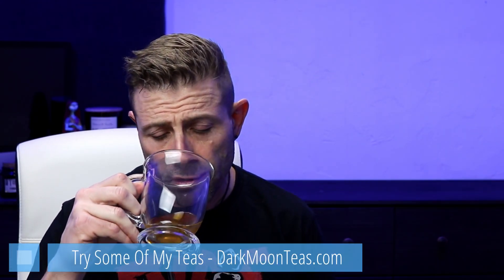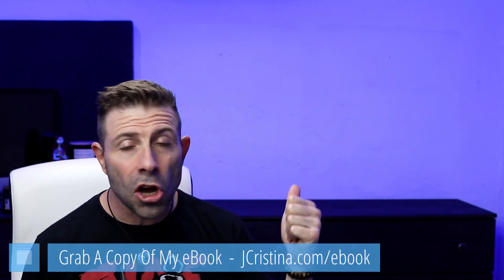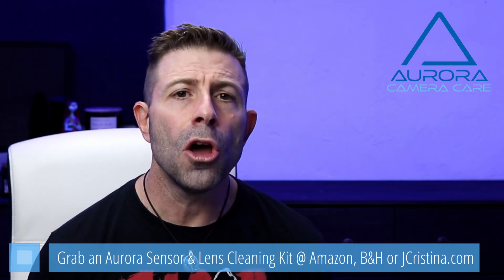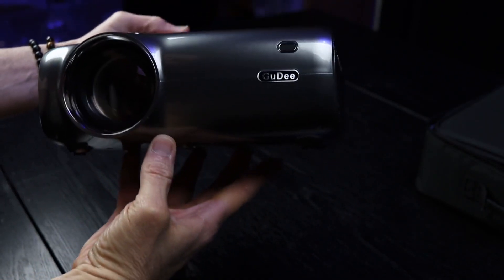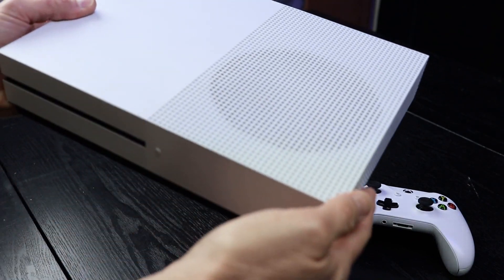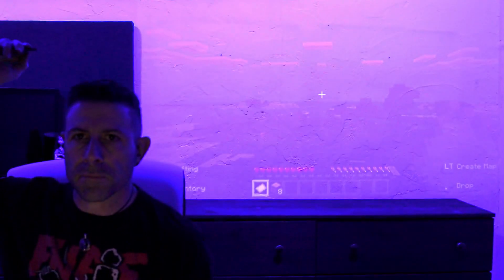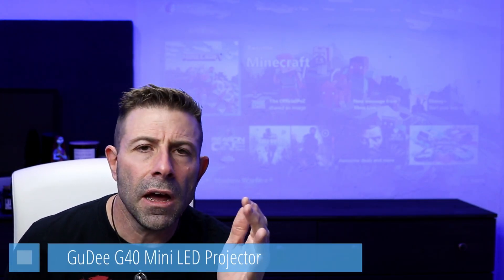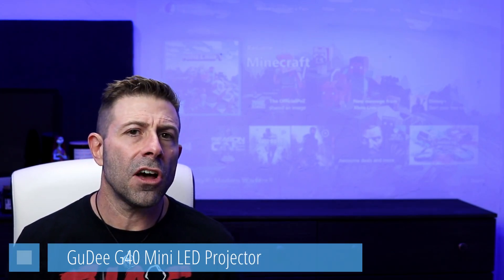Best Mini Projector Value In 2020? Play Minecraft Life-Sized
Is this the best value mini HD LED Projector in 2020?

Today we look at the GuDee G40 Mini LED Portable Projector to see if it could be one of the best portable mini projectors for watching the Super Bowl 2020 wall-sized at 200", movies, TV shows, playing Minecraft Life-Sized or simply enjoying a photo album with friends and family at a party.

This mini portable projector is compatible with Playstation, XBOX, Wii, Smartphones ( iPhone / Android ) and any and all devices that provide an HDMI, VGA, AV, USB or an SD Card.

I have been getting questions like:

What is the best mini portable projector?
What is the best LED portable projector for watching the Super Bowl?
Which is the best value projector for 2020 on a budget?

and a host of other projector questions. Well, this like nugget might be something to check out in this hands-on review of the GuDee G40 Mini Portable LED Projector.

or you can simply search for the GuDee G40 in google

I would love to hear your thoughts. Let me know what you think and if you have any other suggestions for folks in our community.